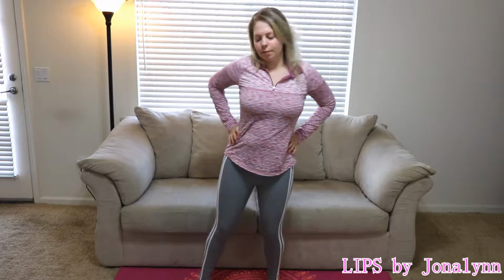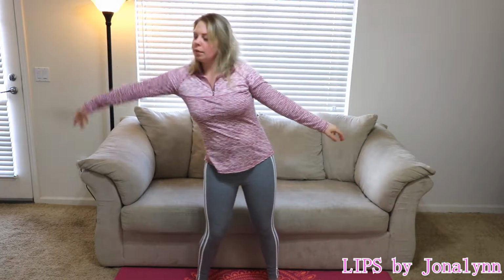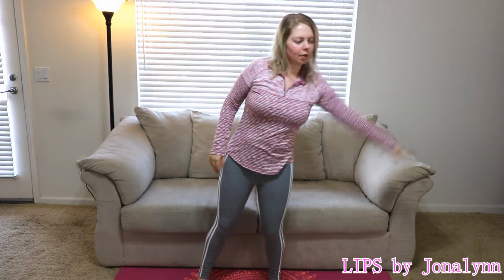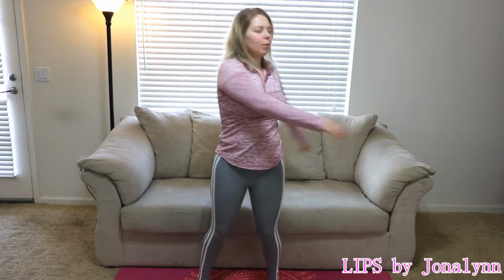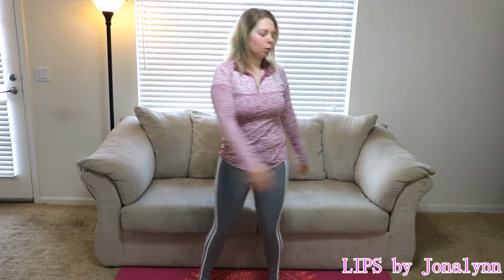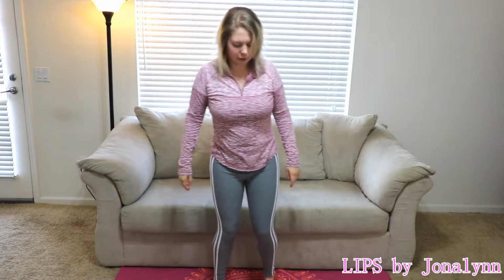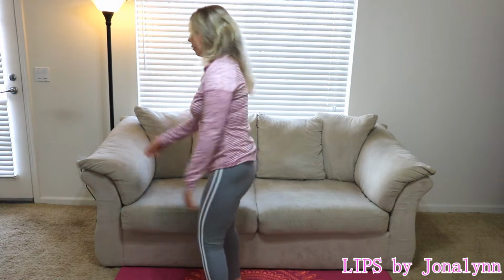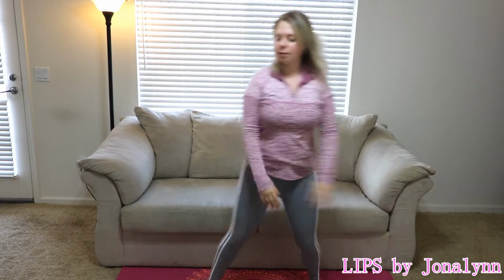Quick Warmup Routine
Welcome to LIPS by Jonalynn!
Today's video will provide you with a fairly quick warmup that can be done pretty much whenever you need it.